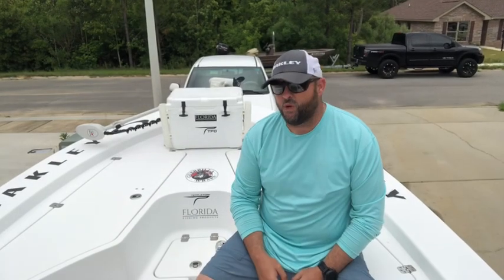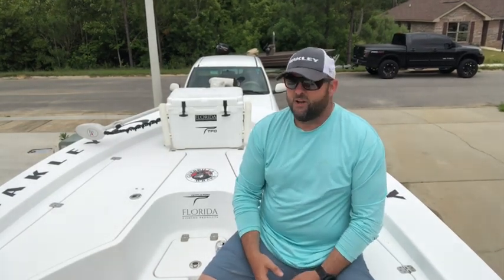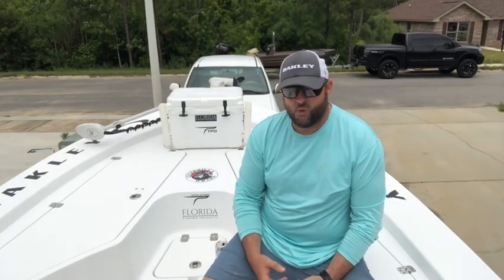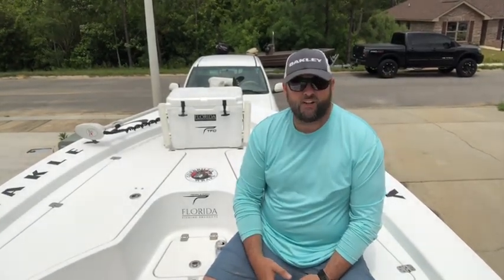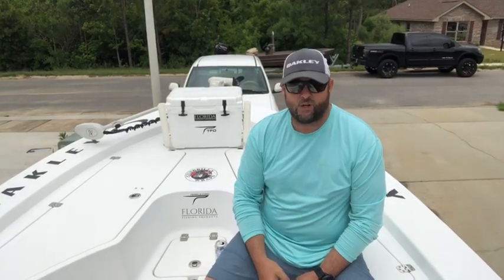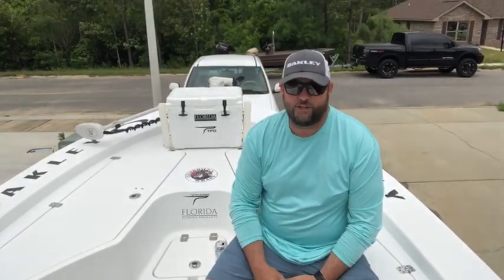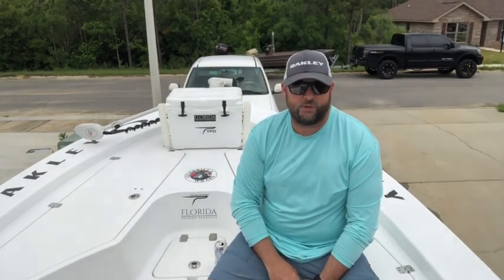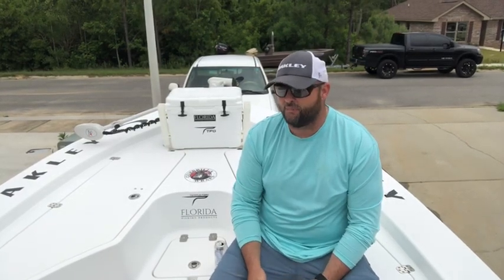April 18, 2019 BTC Fishing Forecast